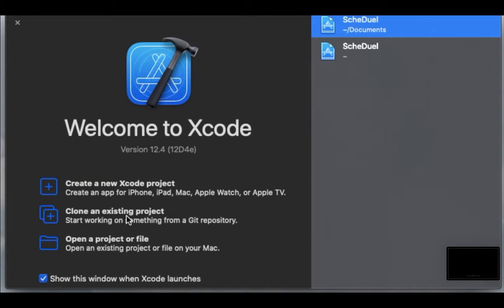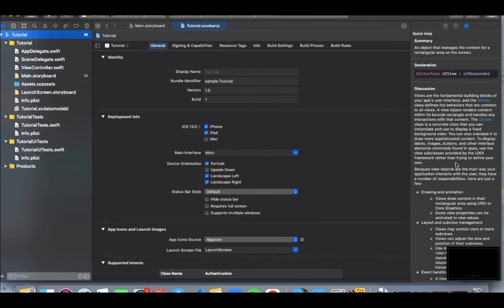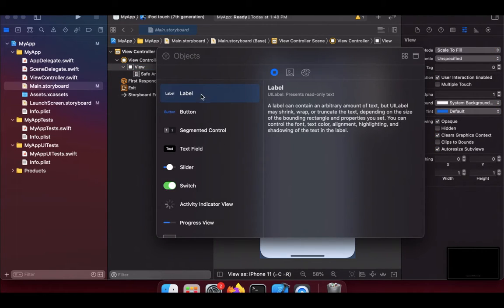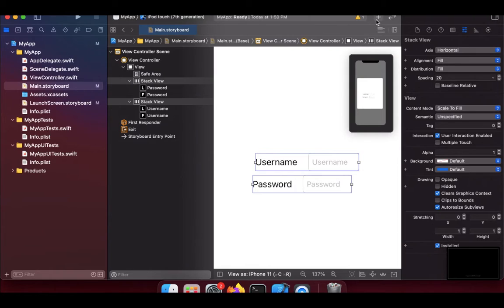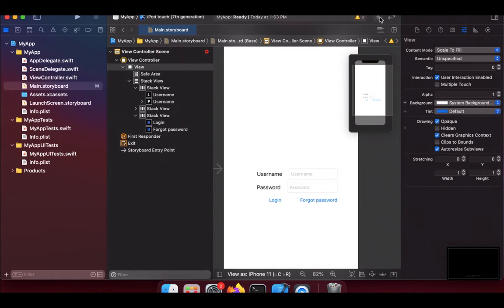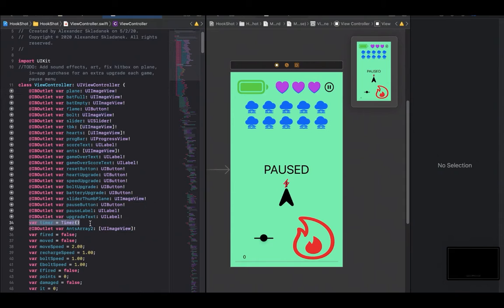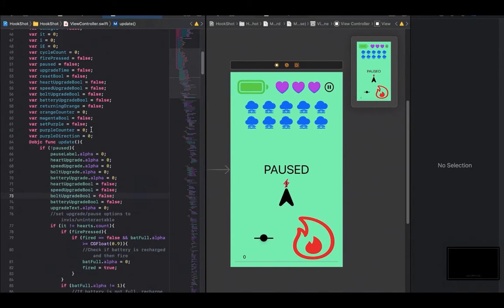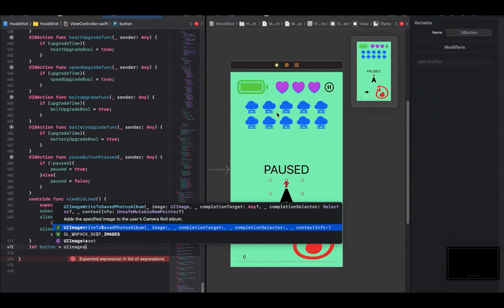XCODE Tutorial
Allie Saari: Part 1 Creating a project/Source Control 0:00
Sam Marrero: Part 2 Adding UI elements with storyboard 4:20
Alex Skladanek: Part 3 Implementing UI with Swift code 11:28